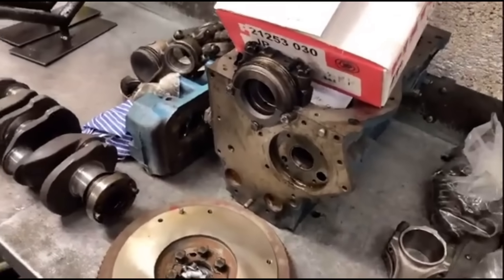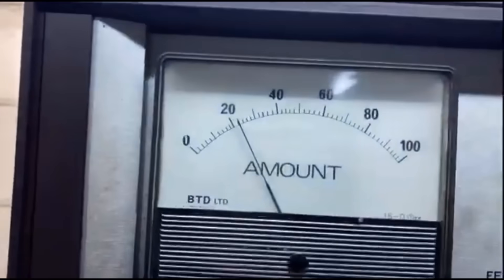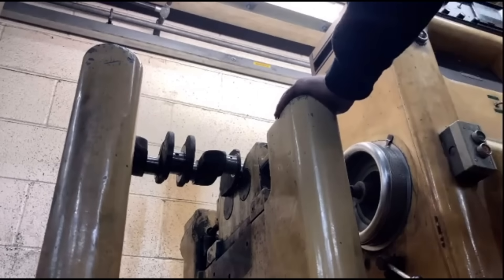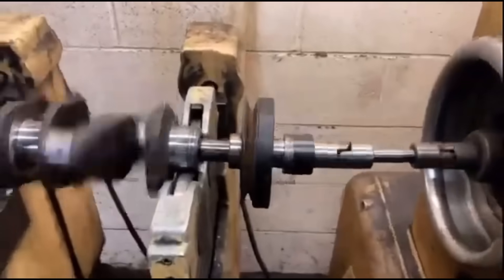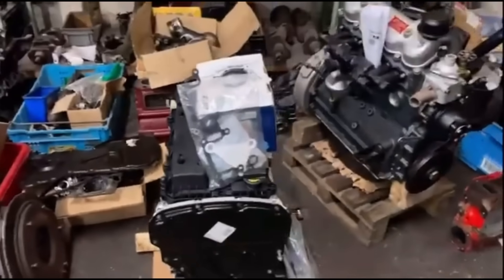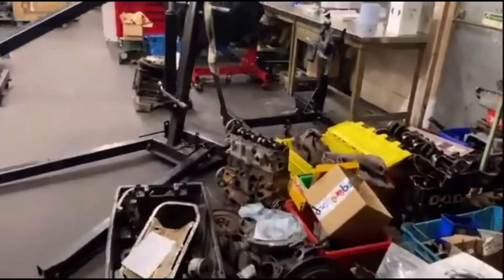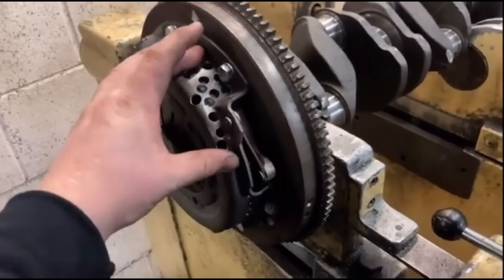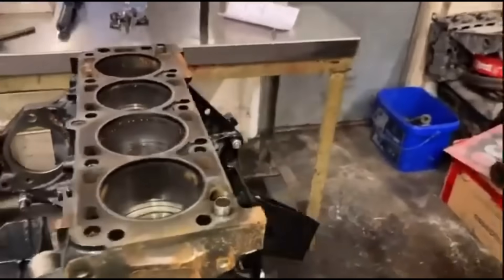This engine was supposedly balanced, but guess what Isaac found!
We leave Isaac in charge and today he’s checking out the MGB engine, this engine is supposedly balanced but this is what he found!